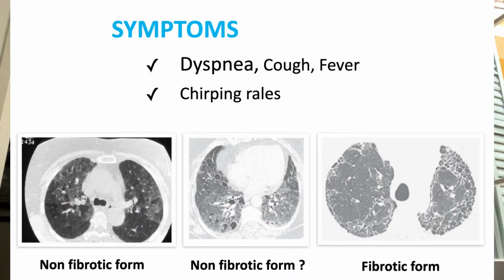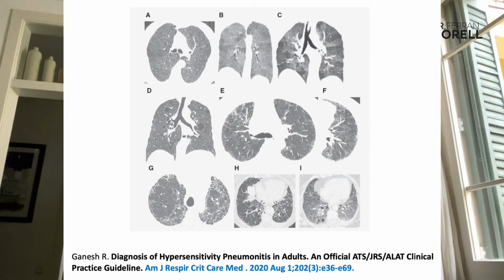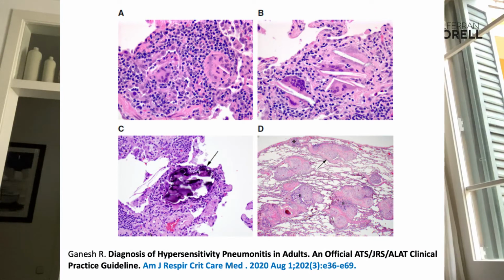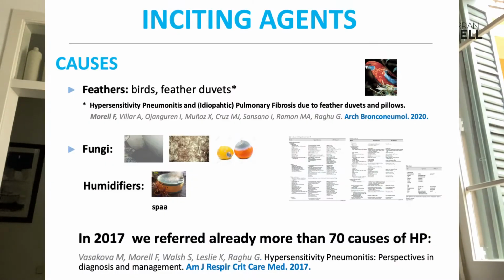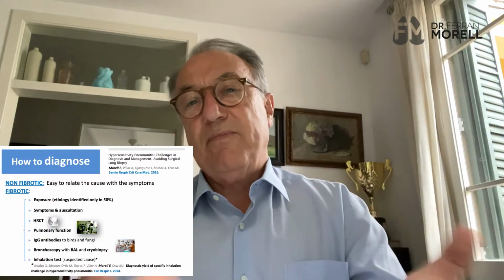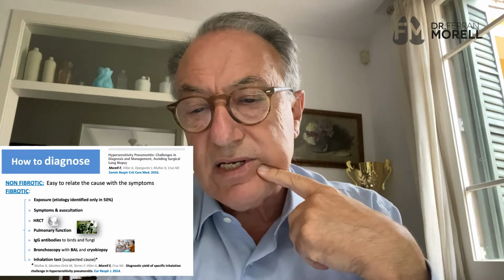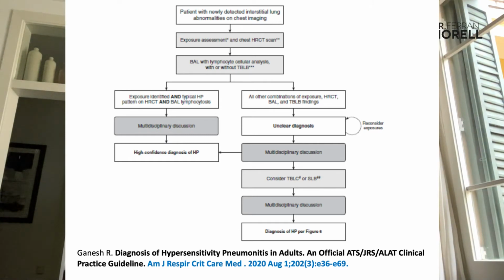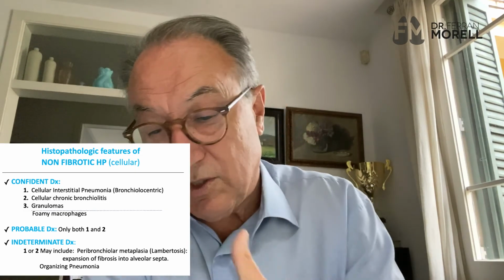HYPENSENSITIVITY PNEUMONITIS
As a result of publication international guidelines  October- 2020